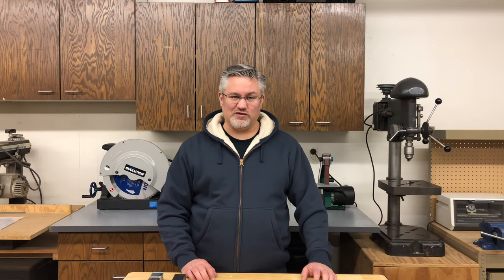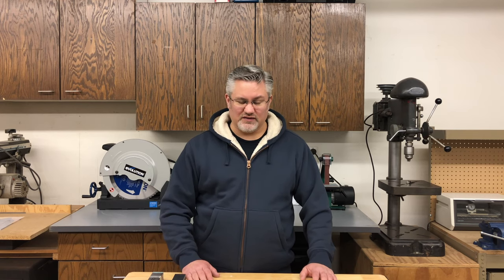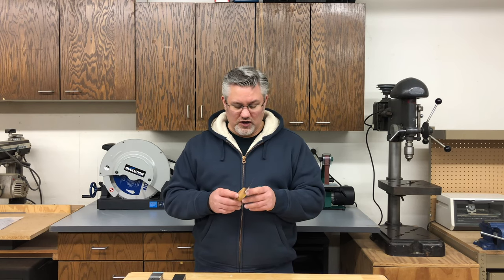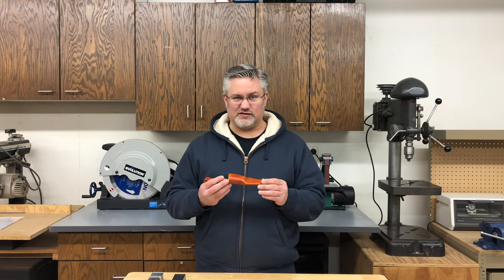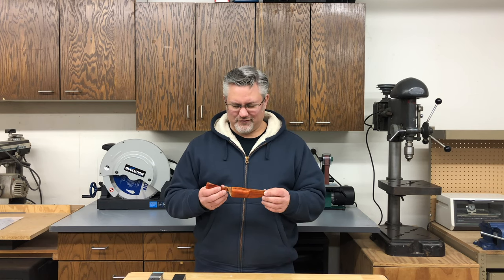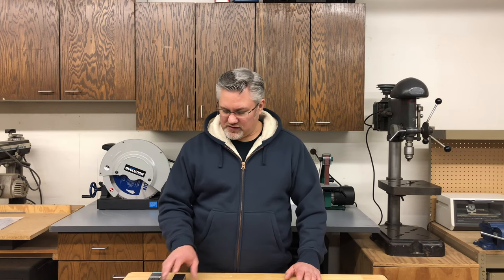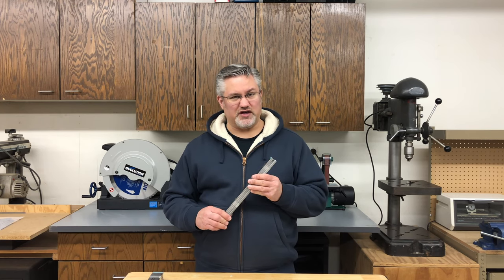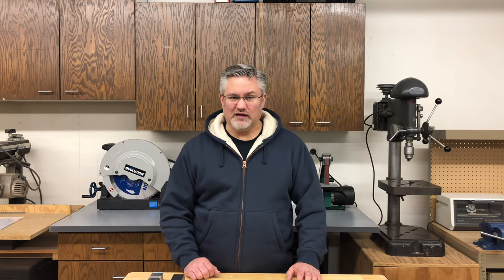Making a Norwegian Knife (EP 10)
I took a two day class with the Milan Village Art School on making a Norwegian work knife. (Tollekniv)  I also bought some 1080 steel.